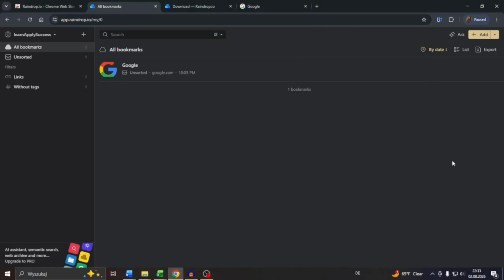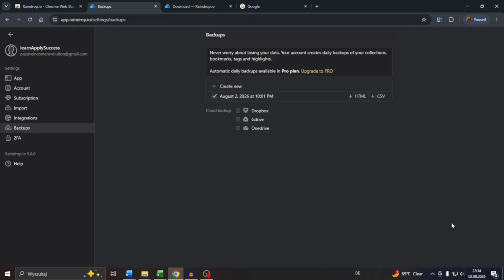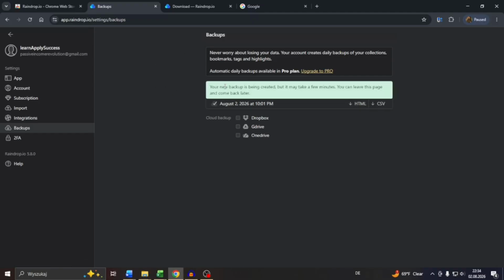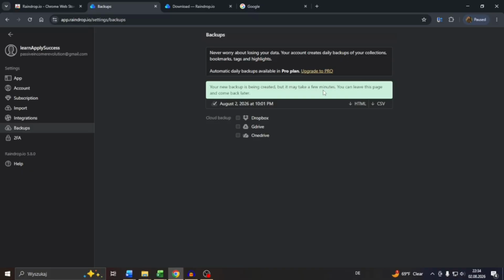How to Save Backup in Raindrop App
Learn how to save a backup of your bookmarks in the Raindrop app for safekeeping and future restoration.